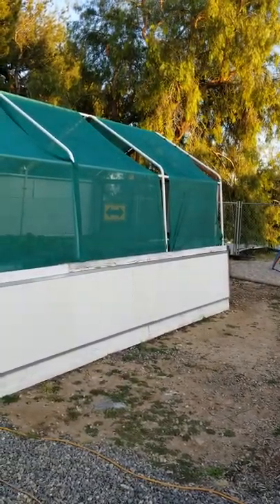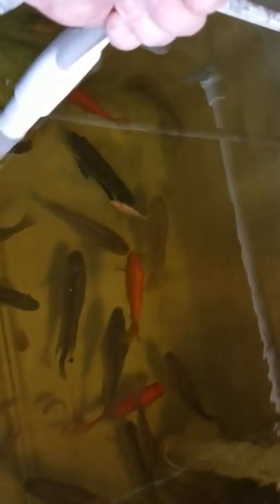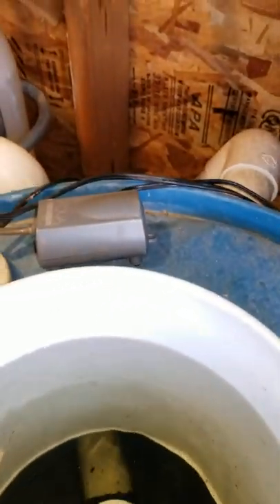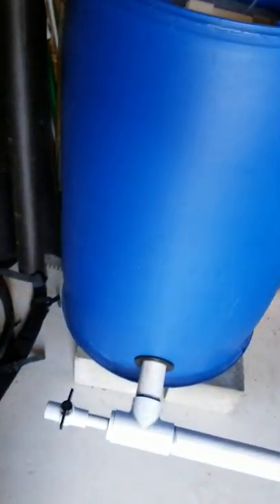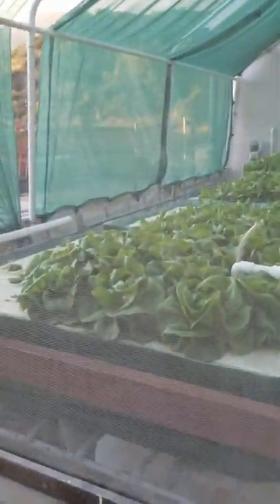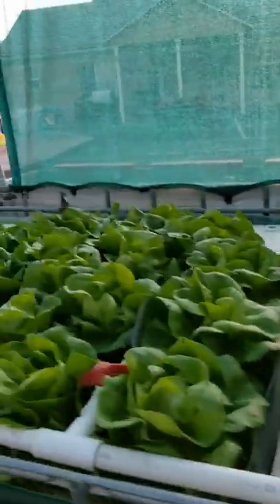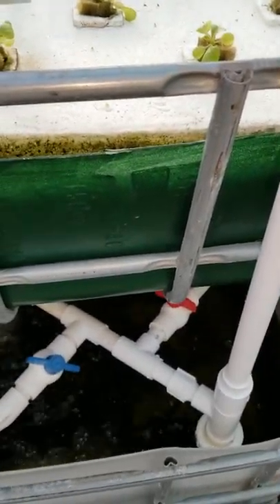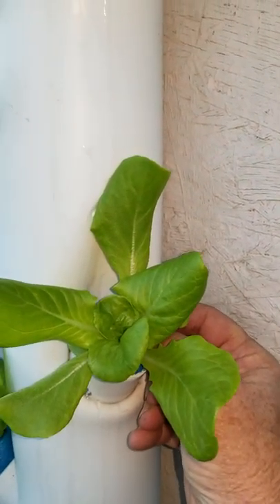Decoupled Backyard Aquaponics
DIY aquaponics and hydroponics